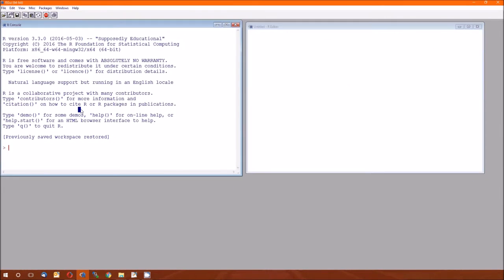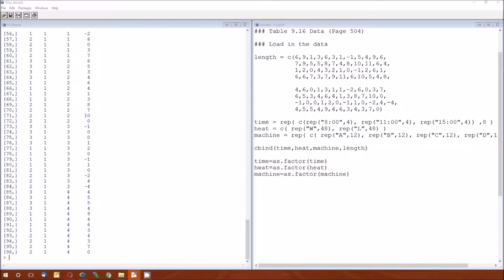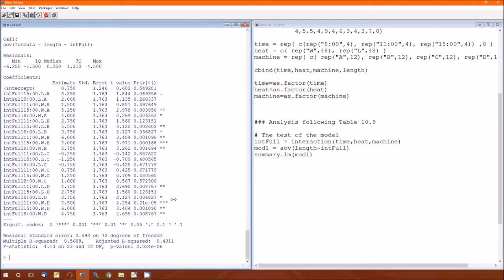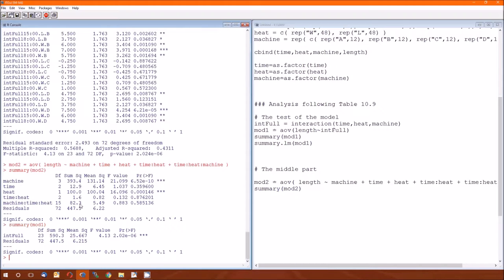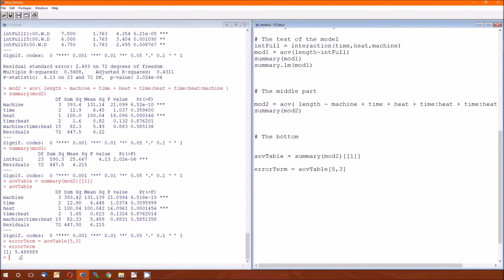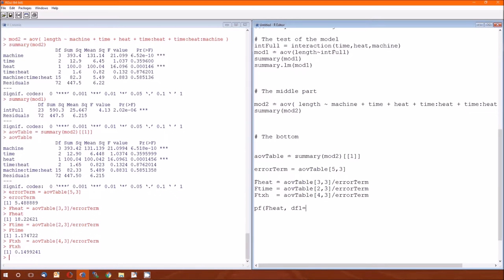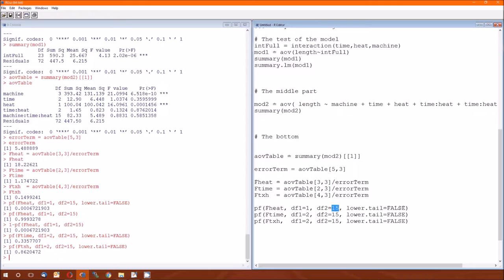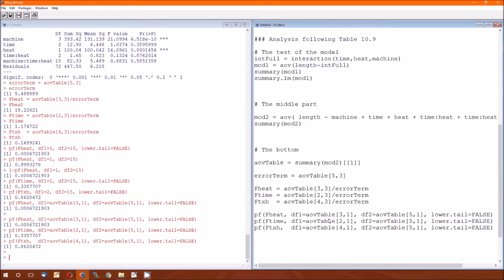Lecture 10 R Companion